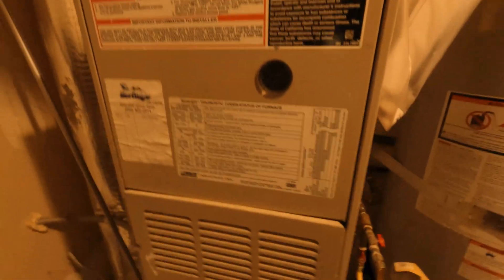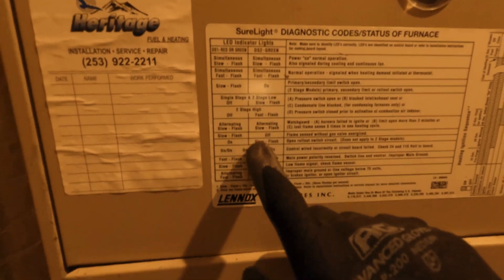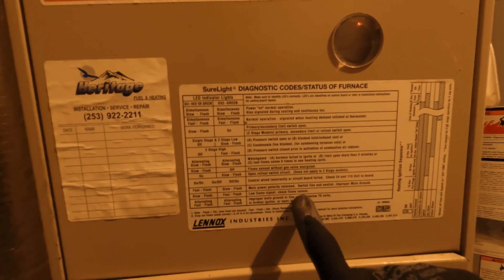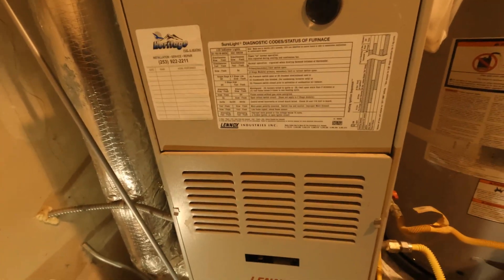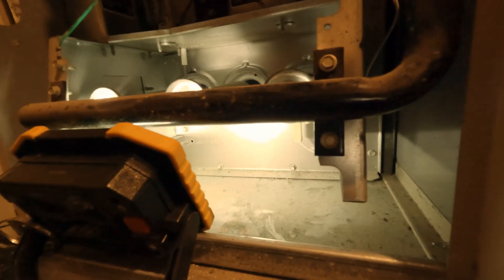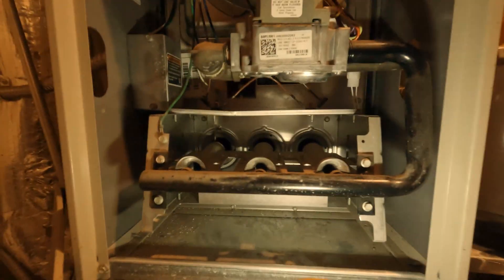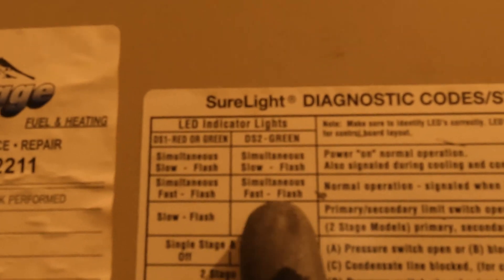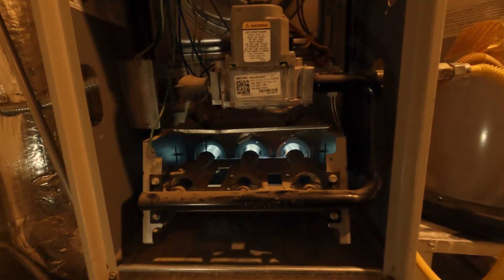Fixing Furnace No Heat Issues.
Gas Furnace
No Heat
Hot Air

Having a problem with natural gas heater not running?
Your heater had power but doesn't blowing any hot air?
Motor is not running?

In this video you'll learn how to fix it.